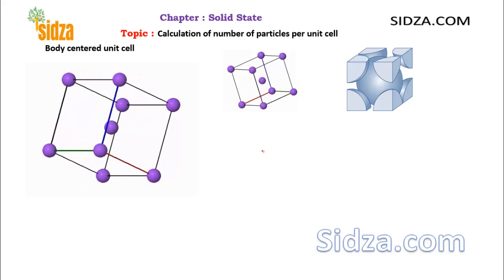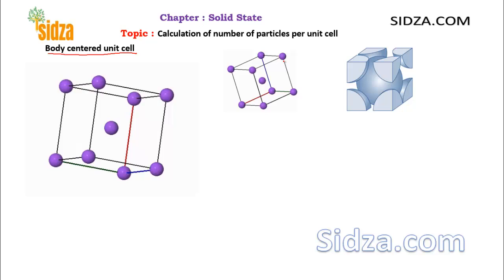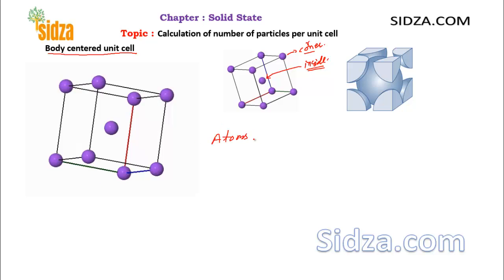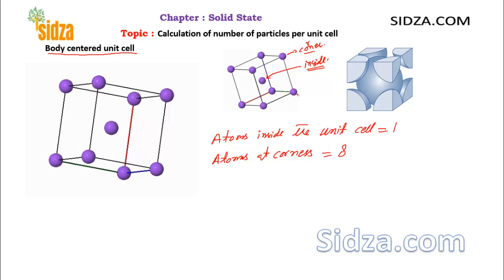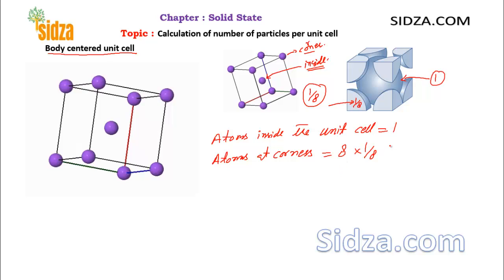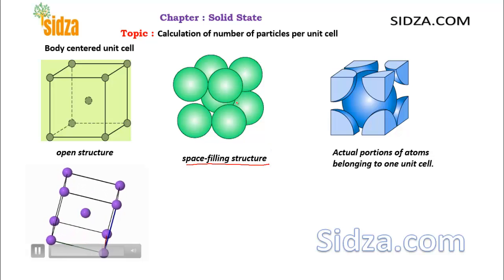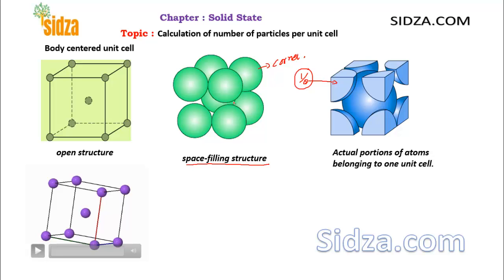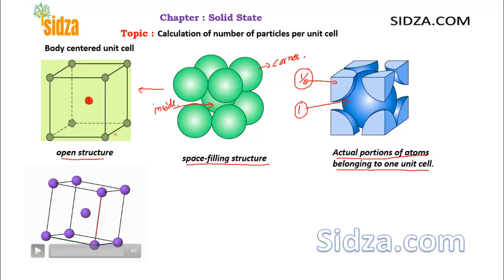No. of Atoms In a Body Centered Unit Cell